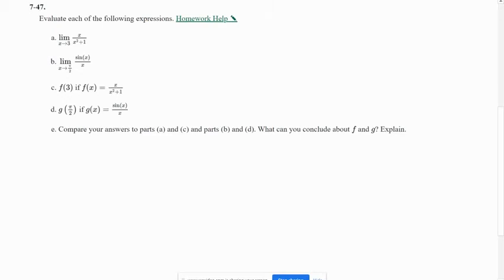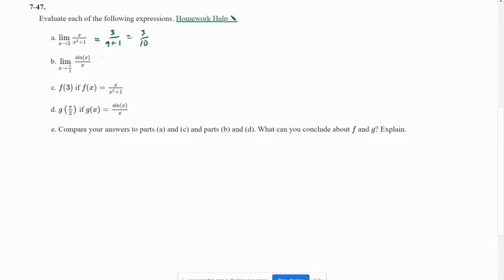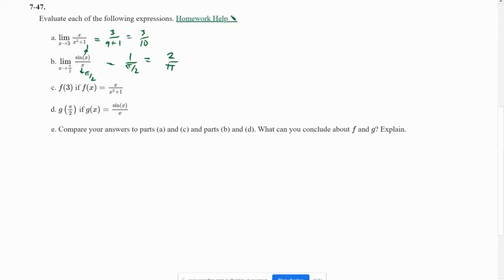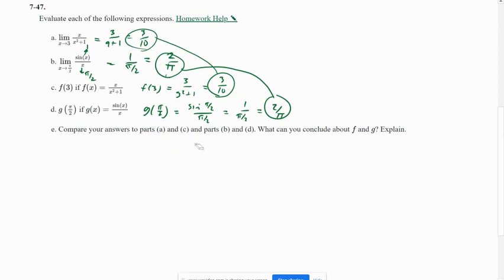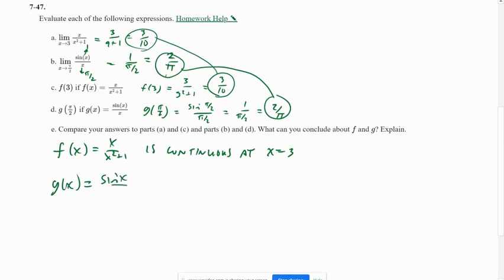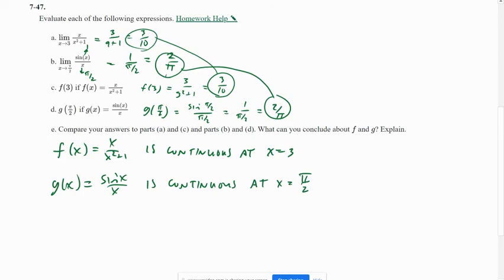HW Prob 7-47